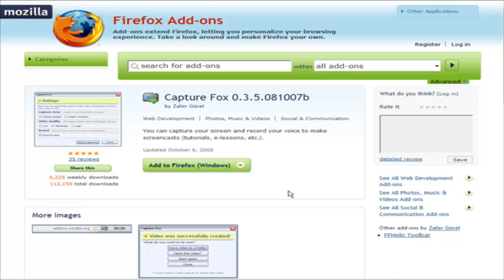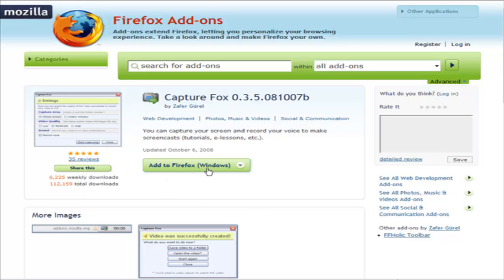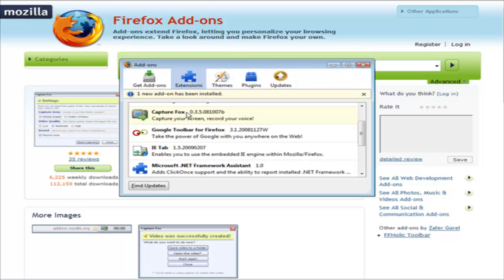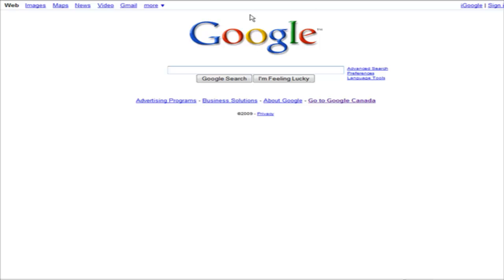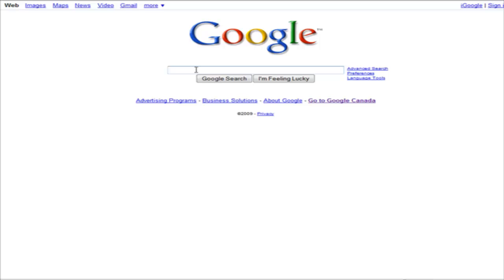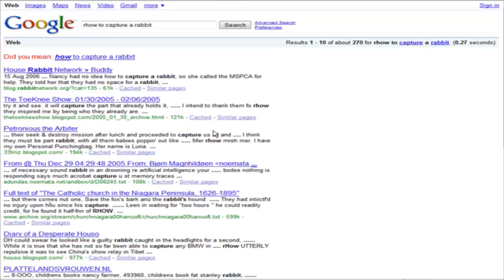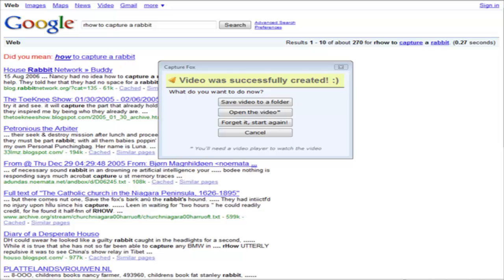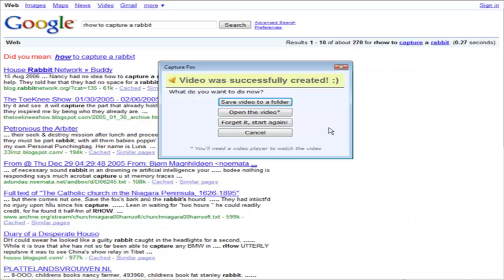Jason Smith’s Training - Free Screen Capture Video